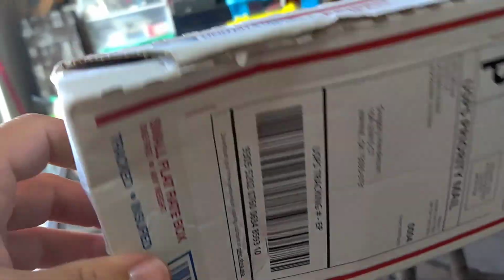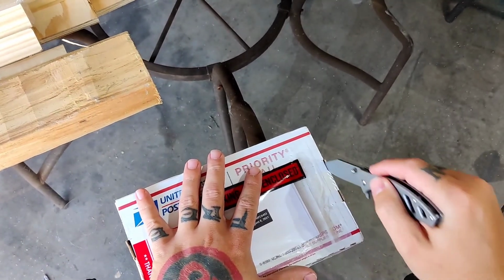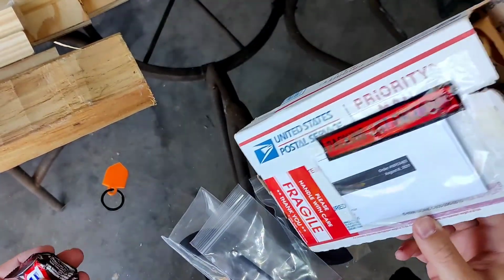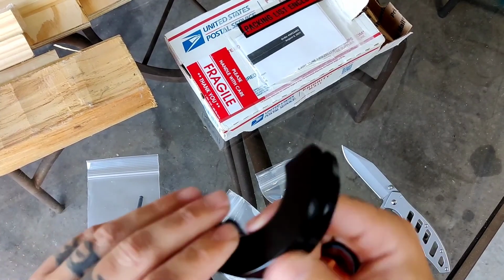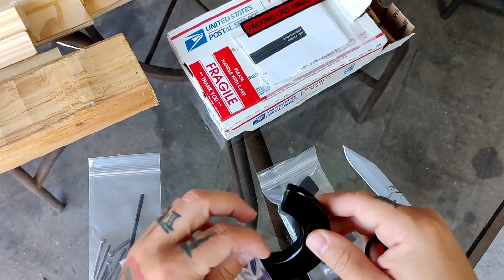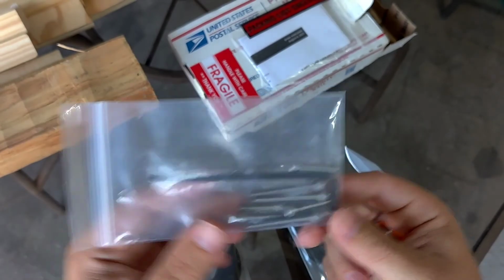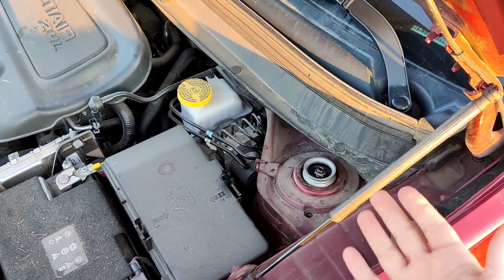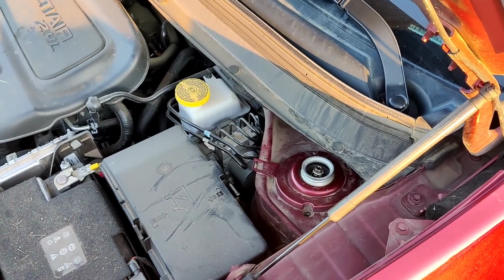MFC Off-road strut clamp for the wife's 2019 Jeep Cherokee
this 5min install took all night 😅 but I promise it wasn't the company's fault they make an awesome product that also stopped the front strut pop noise we were hearing! 👍 The perks of being a dad that works full time and making DIY videos is having fun with the little one and Wife while making these videos as well! Tires got done on the Jeep also and what is coming next,. hmmmmm guess we will see!!!

Thank you again to MFC OFF-ROAD for an awesome product!! 👍

Drive Review is coming soon everyone! 👍